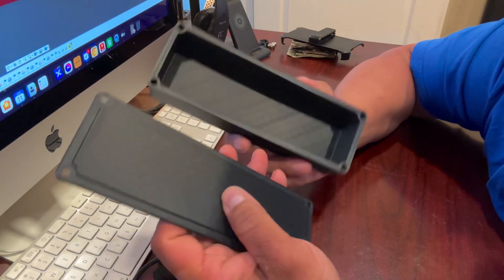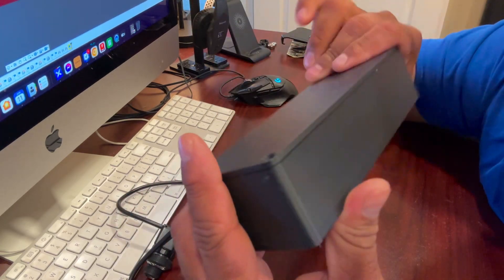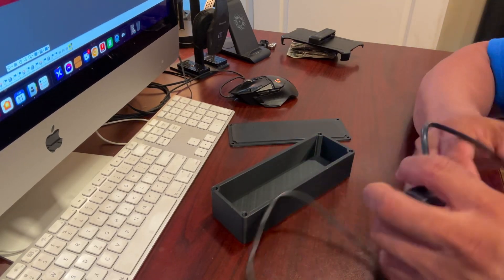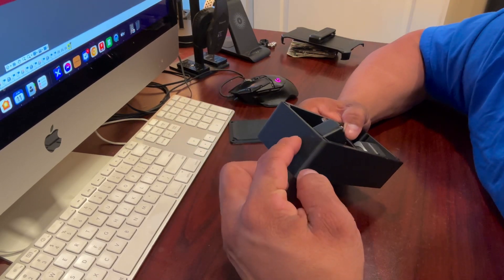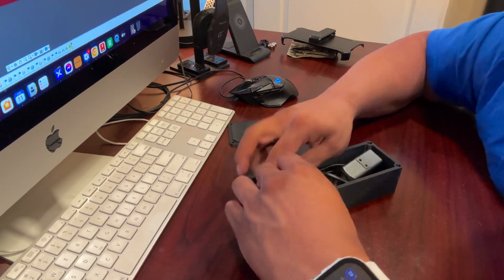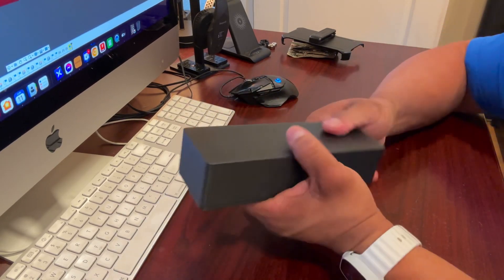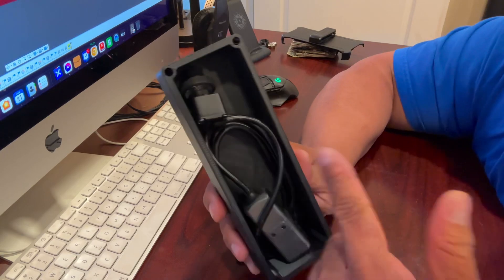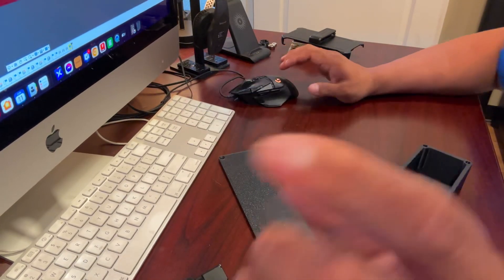2009 Smart Fortwo 451 - Prototype JL Audio Drc-205 volume control enclosure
Building a prototype enclosure to house the JL Audio DRC-205 Volume control so it fits neatly under the arm rest.

This is my Version 2 - used to dry fit everything
Version 3 will have the all the mounting holes and access port for the Ethernet cable and knobs.